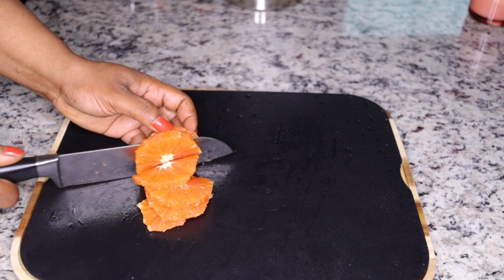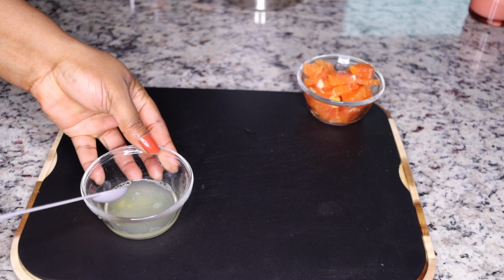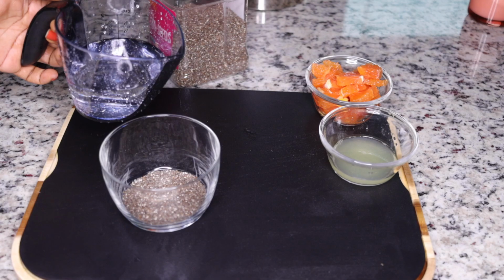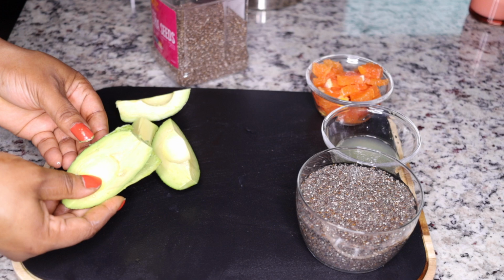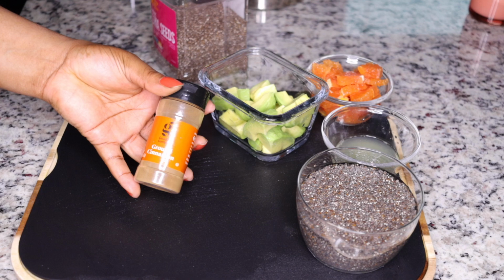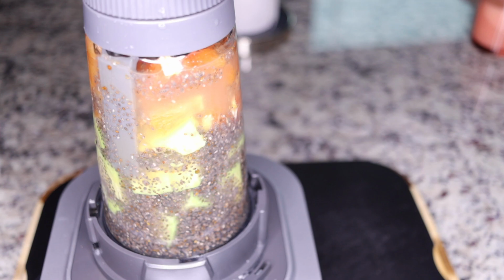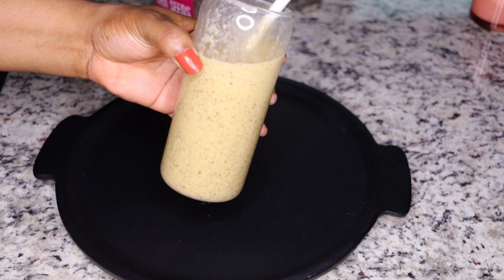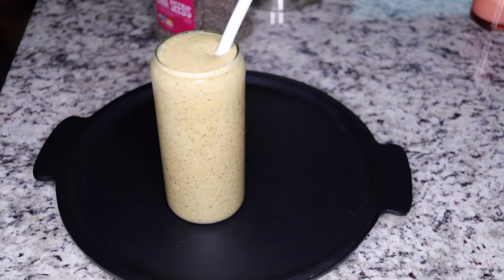I started pooping out so much bad fats drinking this! 1 cup early morning got all my big bell down!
more helpful videos for fat burning